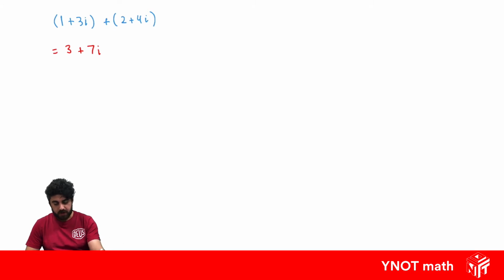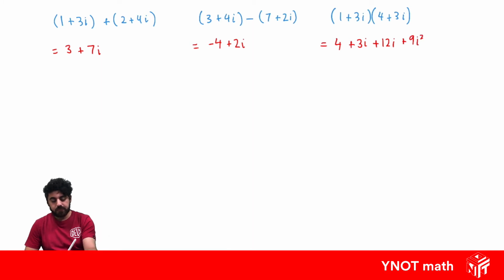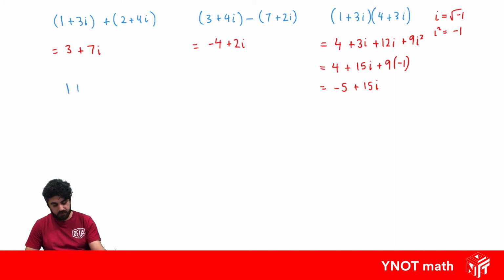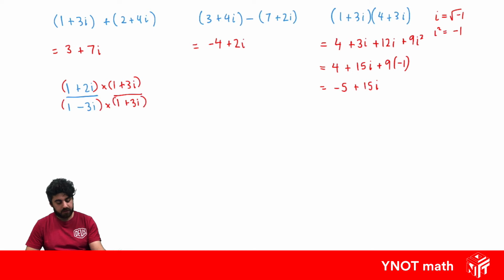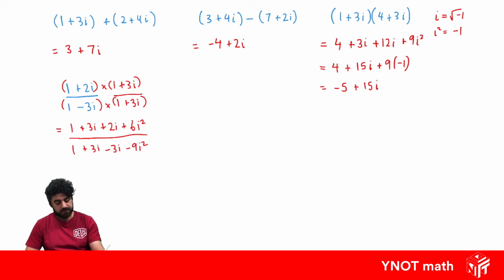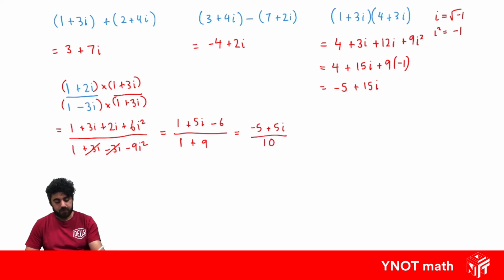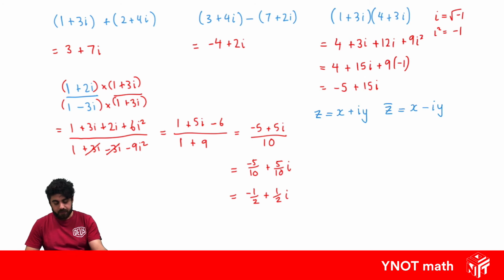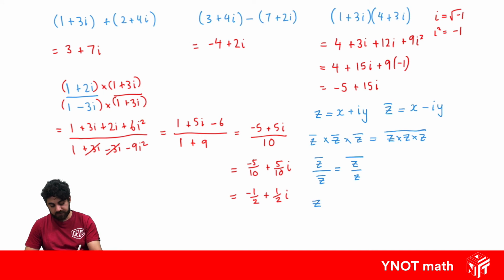Operations of Complex Numbers